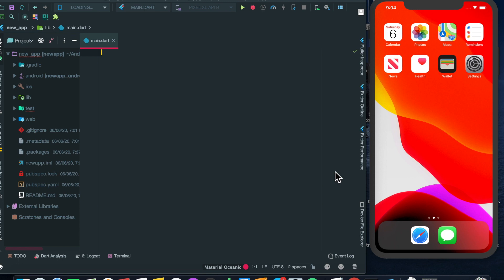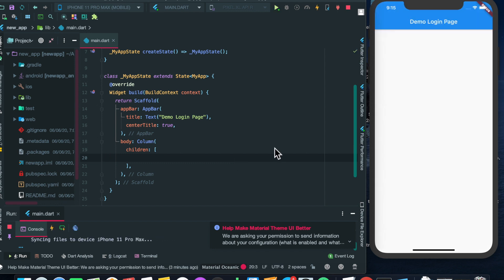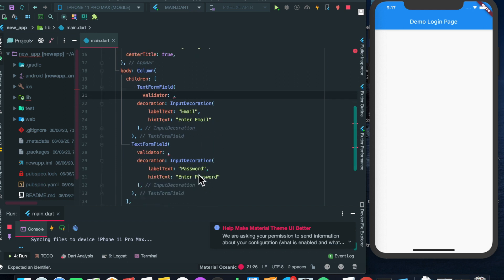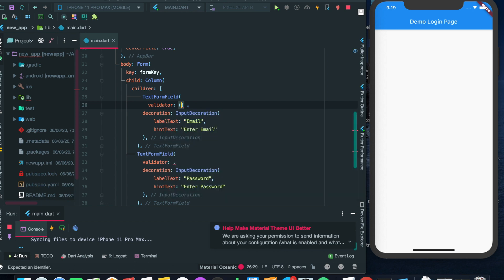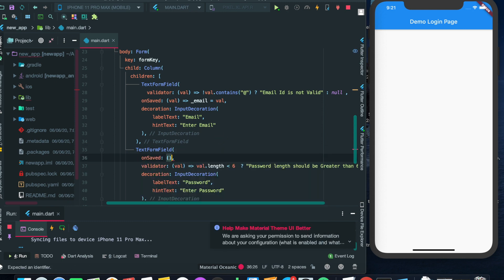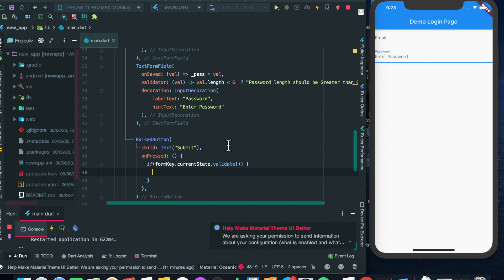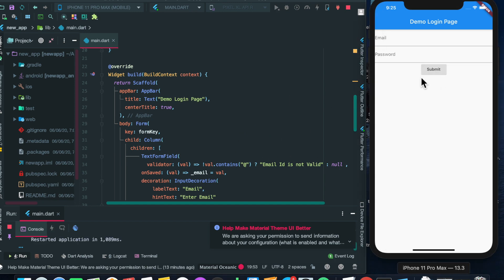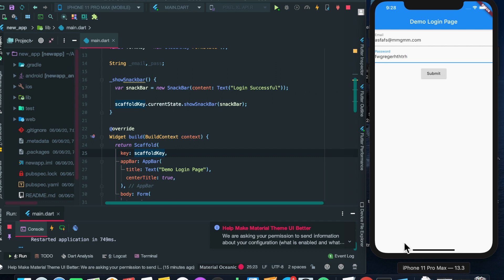Flutter | Login Page | Validation 🔥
This is a Beginner's Tutorial on how to build a simple Login Validator for your Flutter Project.

We have Covered Topics such as : -
1) Form.
2) Form and Scaffold Keys to get the Respective States.
3) TextFieldForm.
4) Validate on Submit Button Click.

Requirements : -
Basic Programming Knowledge.
Android Studio (For this Tutorial).

Some additional Links you can follow the content on are,